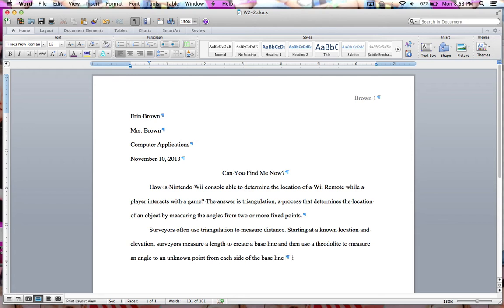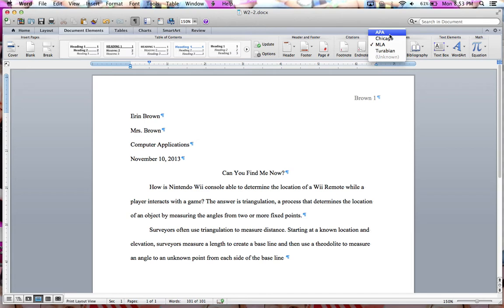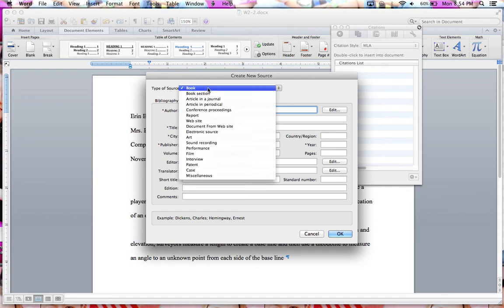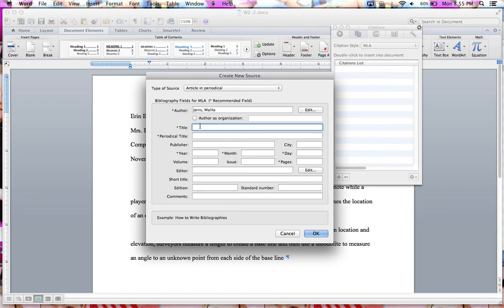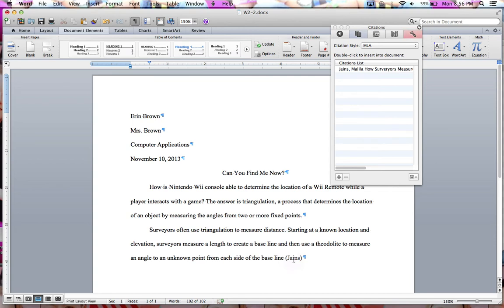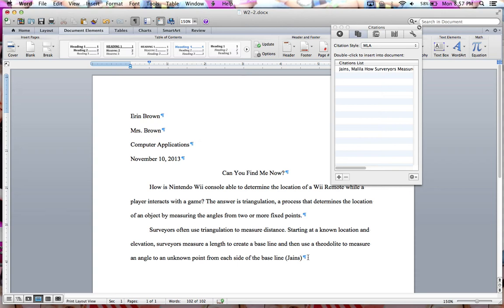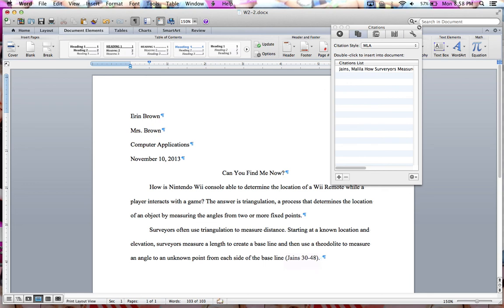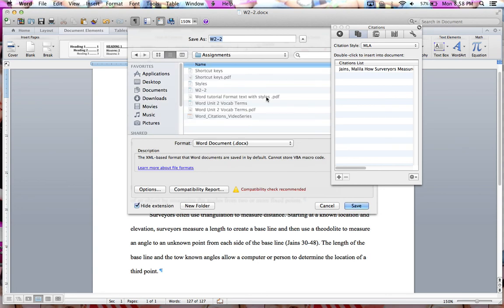Word Unit 2: Citations (3 of 7)